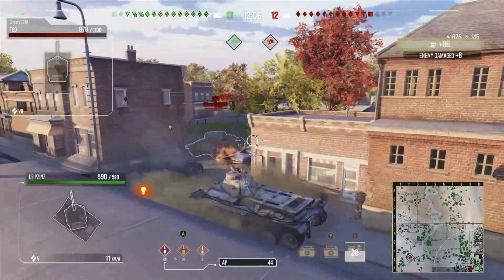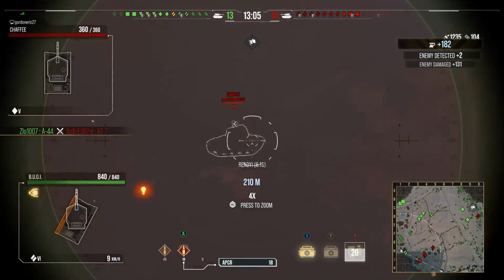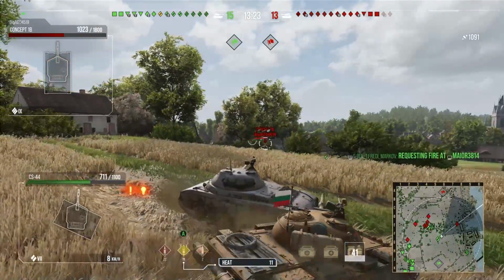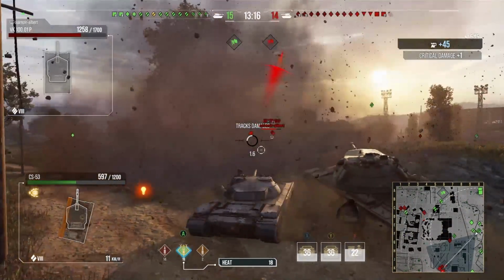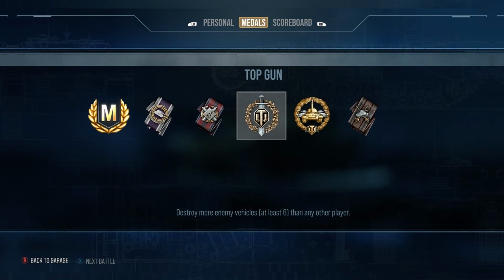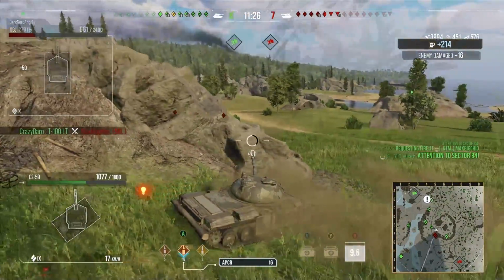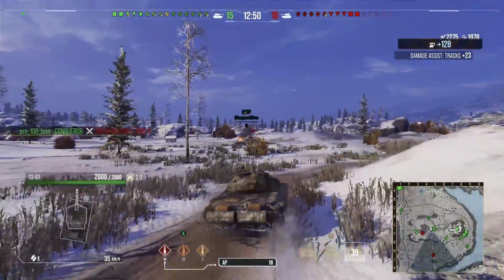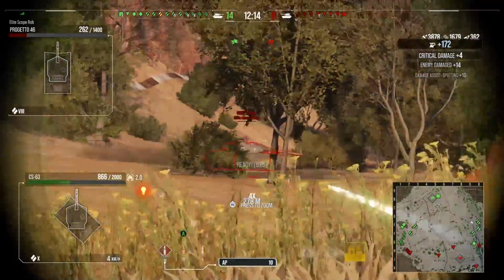On Track: CS-63 ll Wot Console - World of Tanks Console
World of Tanks Console gameplay of the entire Polish medium Line ending in the CS-63 in Wot Console!
It Encompasses the DS PZINZ, B.U.G.I , CS-44 , CS-53 , CS-59 , CS-63

Contents
0:00 Intro
0:26 DS.Pzinz
6:26 B.U.G.I
12:15 CS-44
17:47  CS-53
24:59 CS-59
34:15 CS-63 Game 1
39:32 CS-63 Game 2